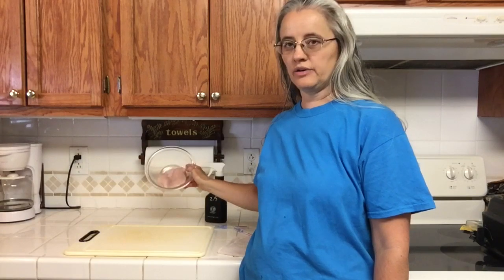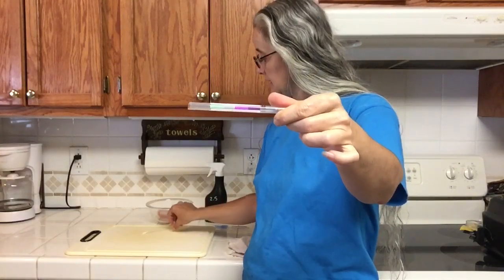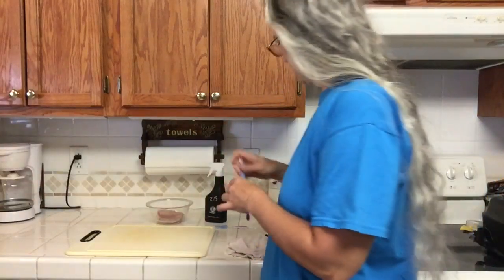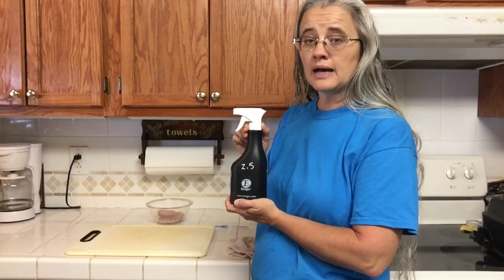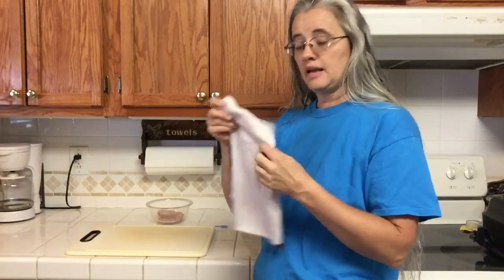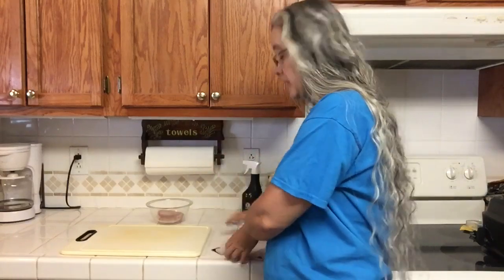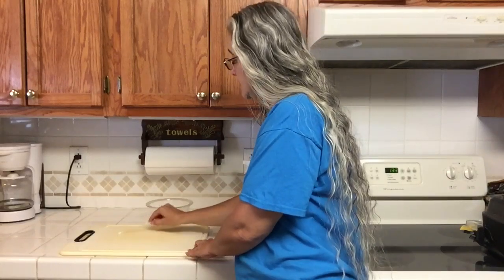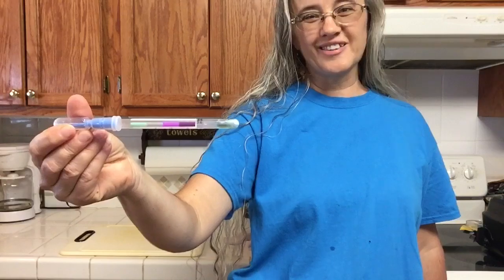Kangen Strong 2.5 Water used as Disinfectant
This is a demonstration I did for 2.5 PH strong acidic water from an Enagic Water Ionizer that shows it can be used for a disinfectant, and it is only water, no toxic chemicals.